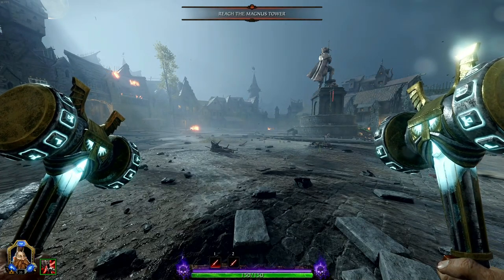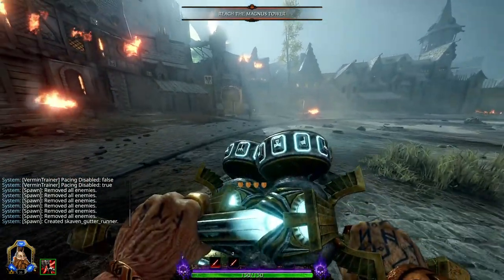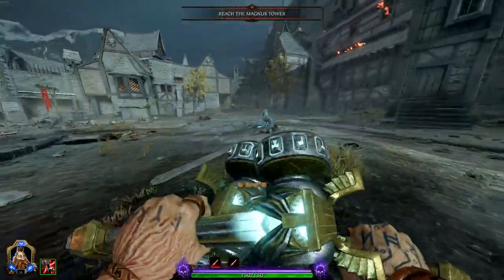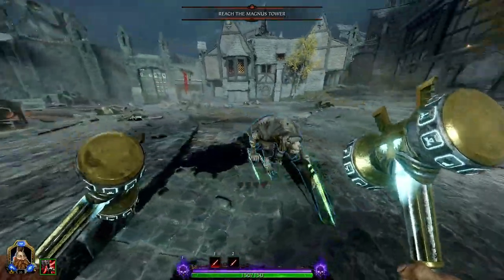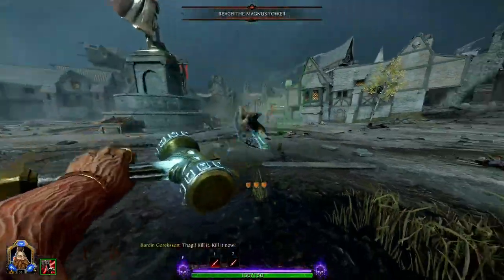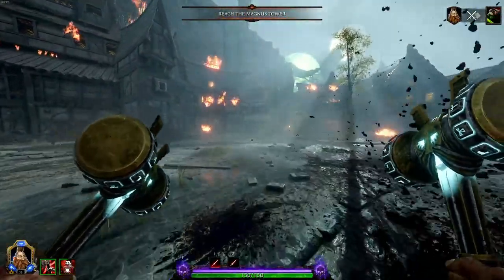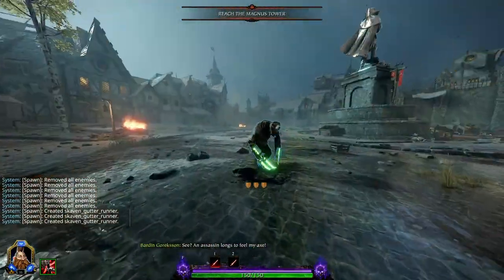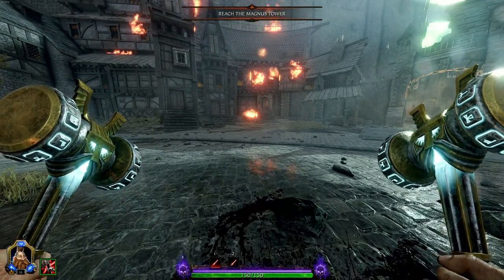How to deal with Gutter runners as melee only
This is just a quick video on how to deal with Gutter runners as melee only in Warhammer: Vermintide 2. Hope this helps you out a little bit, Much love everyone!